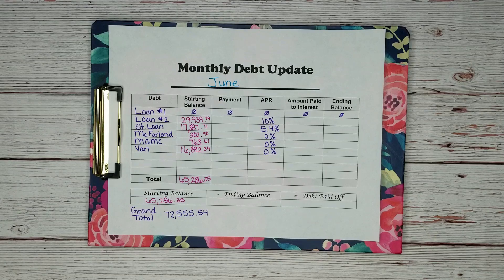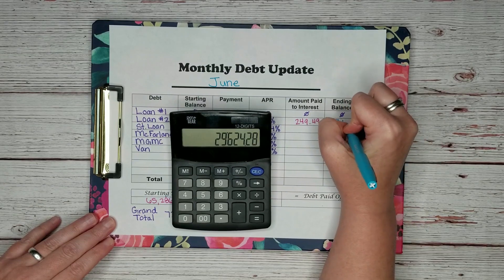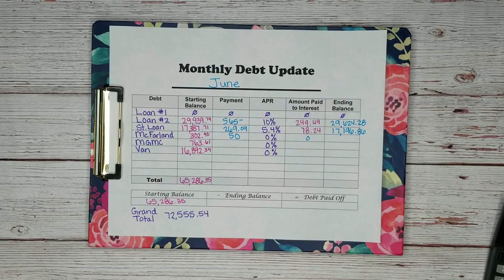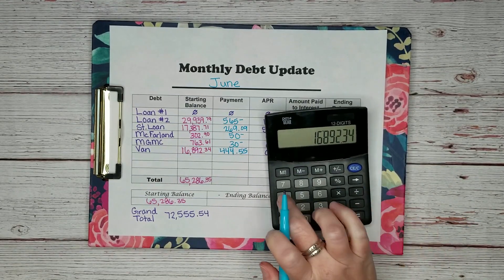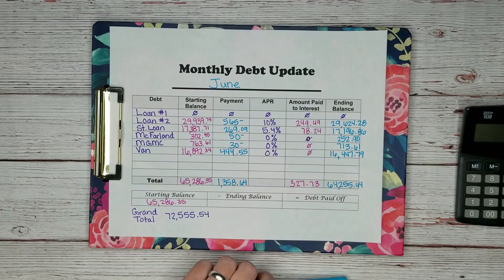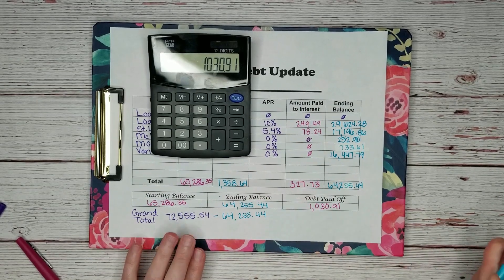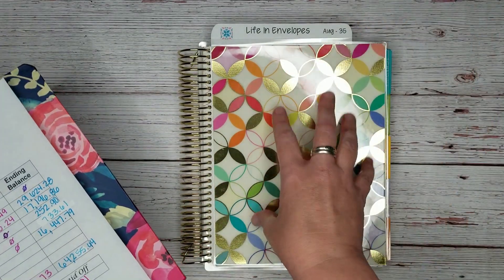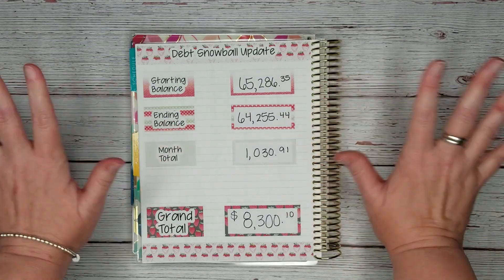Debt Snowball Update // Paying Off $72, 556 Of Debt // June Update